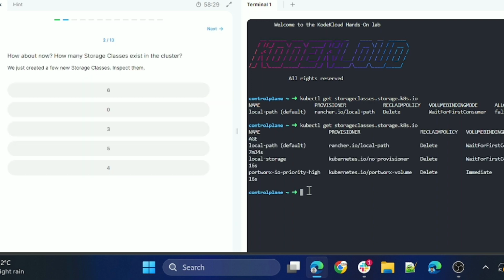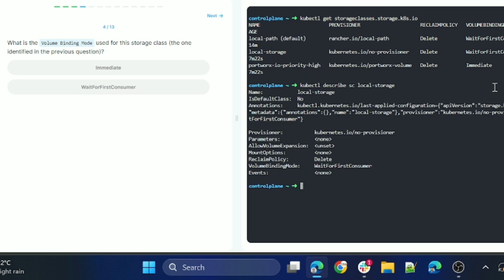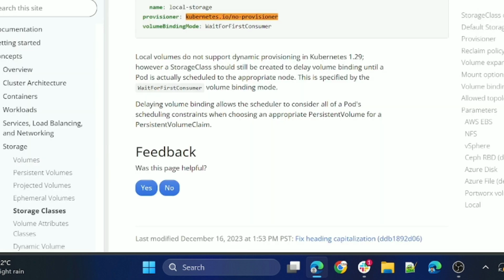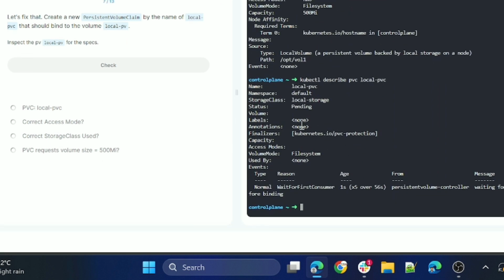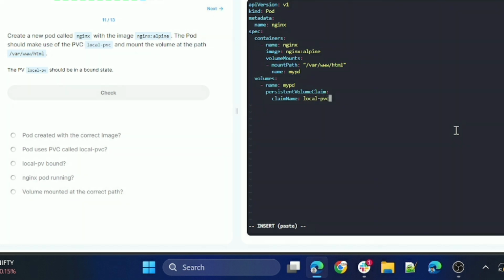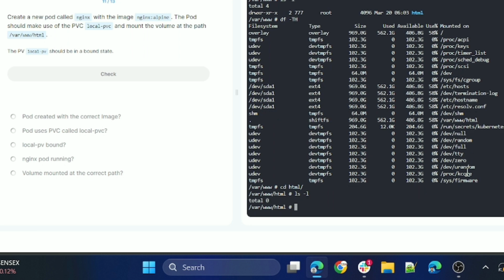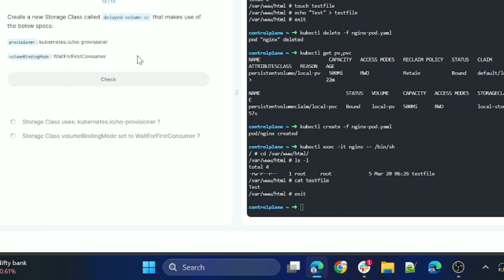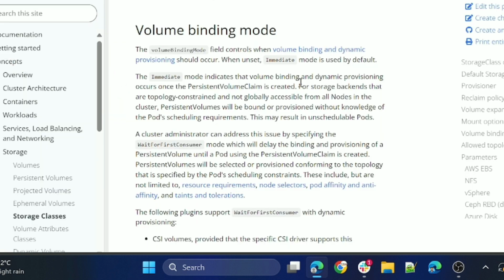Free Kubernetes administration exam Questions answer Practice - Storage 2| CKA Practice Lab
Kubernetes administration exam Questions answer Practice - Storage 1| CKA Practice Lab